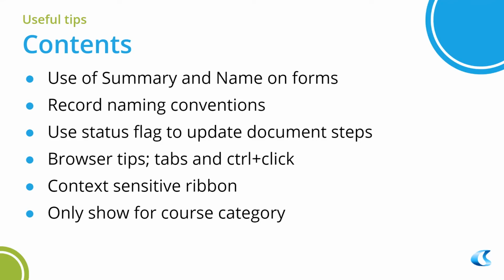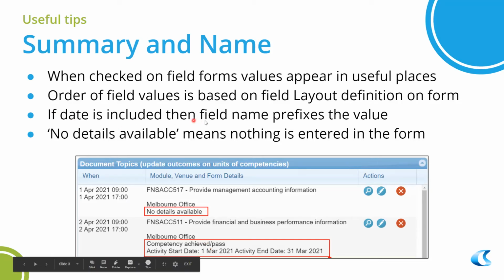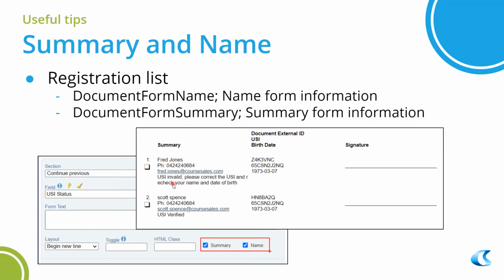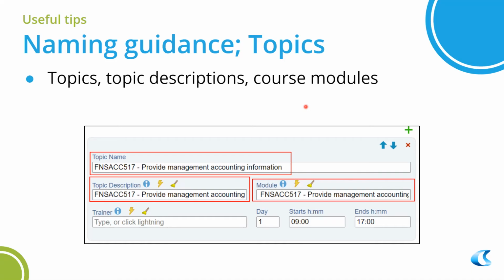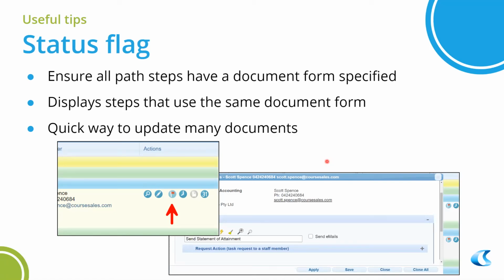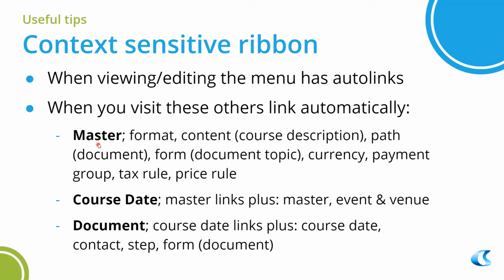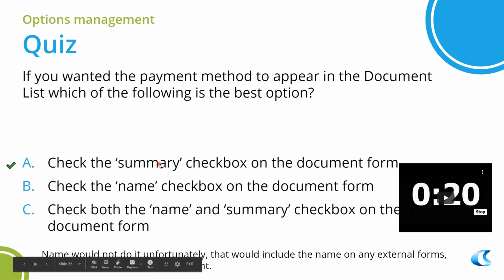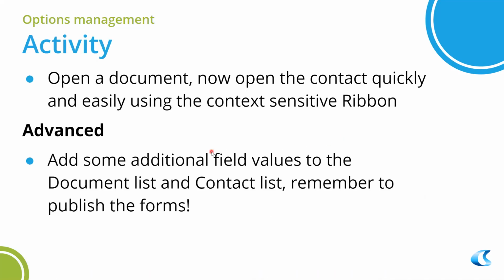Tutorial: Useful tips (Basic)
This covers a number of useful tips that will help make managing your courses and students easier. It includes:
- Use of Summary and Name on forms; customised the information shown on the Document, Topic and Contact lists
- Record naming conventions; advice and recommendations to how to make the making keep things tidy
- Use status flag to update document steps; quick step updates
- Browser tips; tabs and ctrl+click; these help you use your browser effectively with coursesales.com (and other websites)
- Context sensitive ribbon; navigate with ease
- Only show for course category; clever ways to be selective with your data gathering

CourseSales.com - the Student Management System

CourseSales.com is a student management system that offers a base license for new and established training organisations and RTOs. We have a corporate license for larger organisations and offer unlimited user licenses as standard. We have plugins for learning management systems, accounting systems, CRICOS organisations, assessments, funded reporting and training that is not government accredited. We focus on automation and efficiency. Often you can customise CourseSales to work for you, if not then we can!

Easy to work with; We offer licenses that are balanced, services that meet expectations and are realistic.
Customisable; No two training organisations are the same, tailor CourseSales.com to how you work
Visibility; Keep an eye on your business, give people the right access and the most up to date information
Integrations; Entering data into multiple systems? Hard to keep records consistent? Integrate with CourseSales.com.
Marketing & Sales; Let CourseSales.com help you sell your training courses and make you money.
Support; Self help videos, step by step instructions, wizards for common activities, face to face assistance is just a screen away!